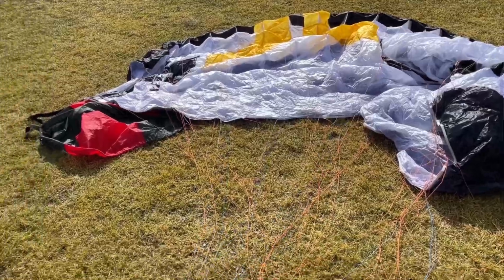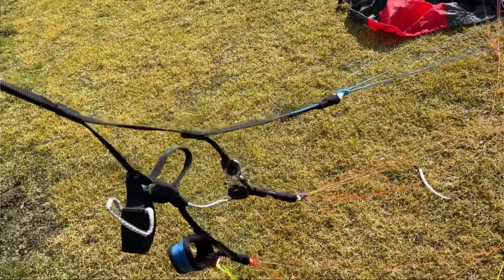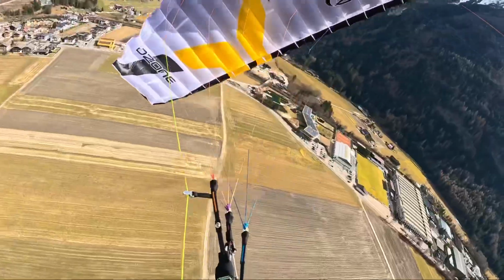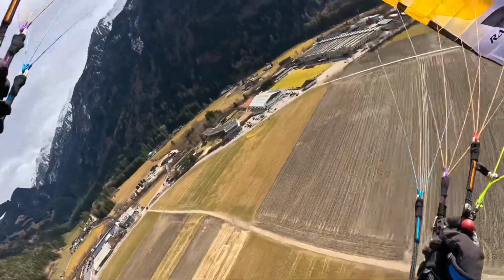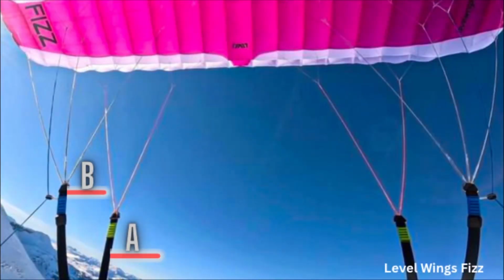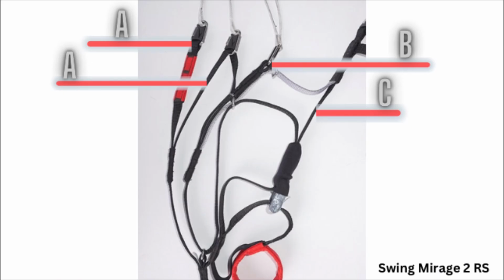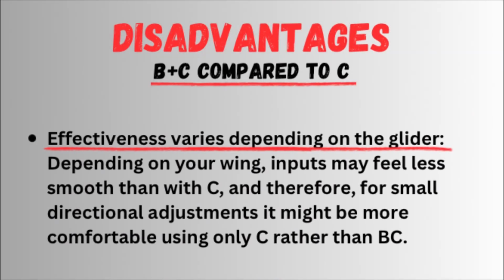Brakes vs Rear Risers in Speedflying | Which one works best?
Speedflying tips about rear riser piloting vs using your brake toggles on a Speedwing.
The first part of the video covers some basic aerodynamics about understanding the angle of attack and how it is affected by trimmers, rear riser steering and brakes, which is essential for understanding how they work.

The intention of this video is not to provide a guide on HOW to speedfly, as this should only be done under certified instruction.
Instead, my aim is to showcase the different techniques for piloting a speedwing, as well as compare them with its advantages and drawbacks.
This will allow you to gain a better insight if you're already a pilot, but it will never replace a professional instruction.

If you should have trouble understanding my English pronunciation, you can click on the subtitles button to activate them.

00:00 Intro
01:10 1) Know your risers (A/B/C*)
01:48 2) The angle of attack
03:50 3) Brakes, C & BC (which is best?)
04:40 3.1) Brakes (Pros & Cons)
05:52 3.2) Rear risers: C (Pros & Cons)
07:00 3.3) Rear risers: B+C (Pros & Cons)
09:47 4) Brakes, C & BC (when to use them)
10:11 4.1) Flying with: Brakes (summary)
11:40 4.2) Flying with: Rear risers (summary)
13:31 Summary + Outro

Keywords for visibility, just ignore
paragliding tips
speedflying tips
speedfly tips and tricks
rear riser piloting in speedflying
how to use your rear risers in speedflying
how to use your back risers on a speed wing
rear riser steering with speed wing